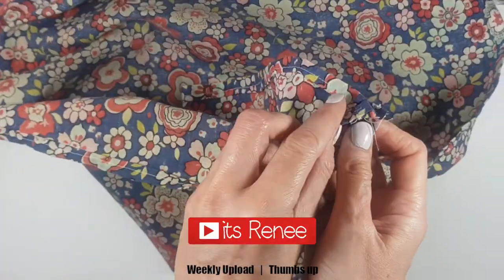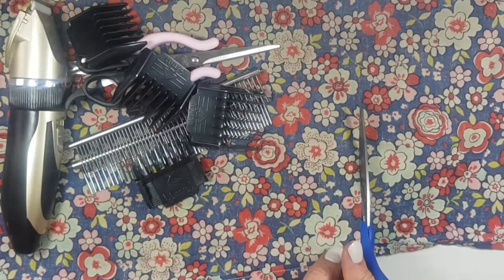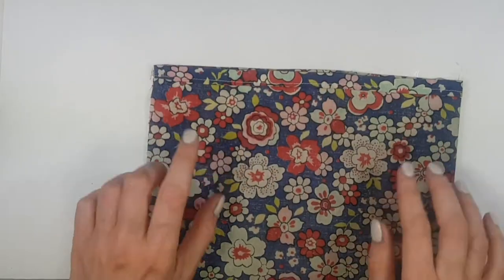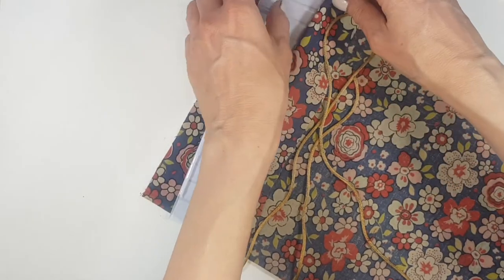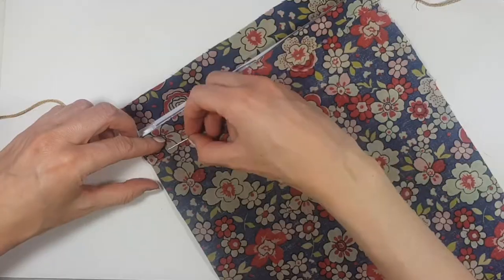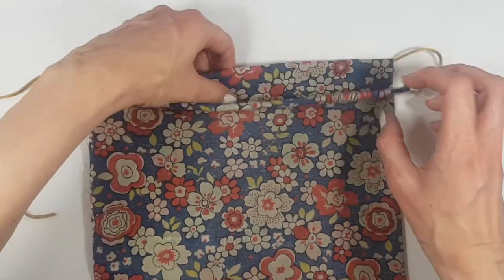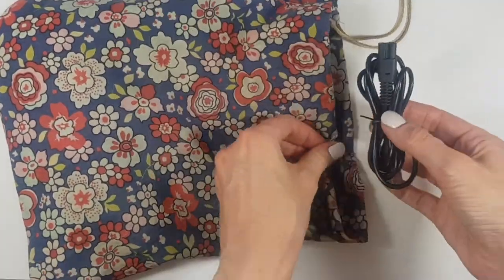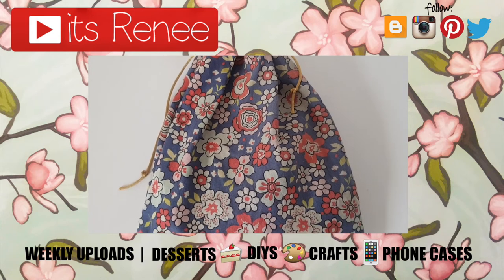DIY No-Sewing Drawstring Bag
Hi! I hope you like this DIY No-Sewing Drawstring Bag, so easy to make and you don´t need a machine!